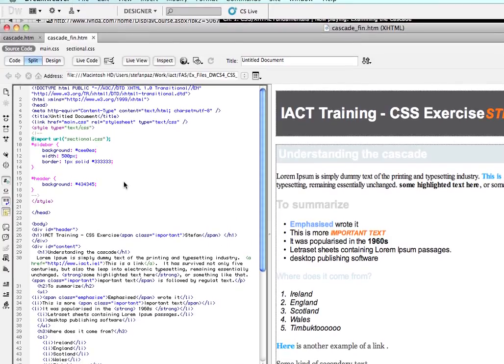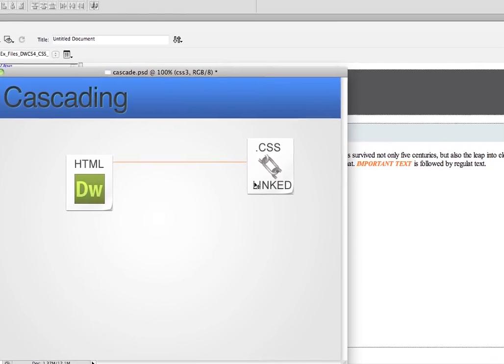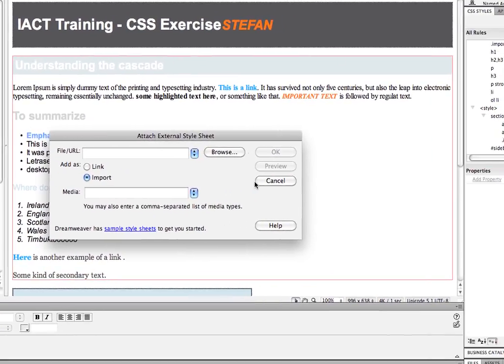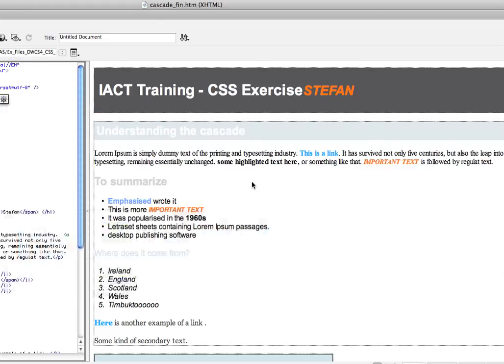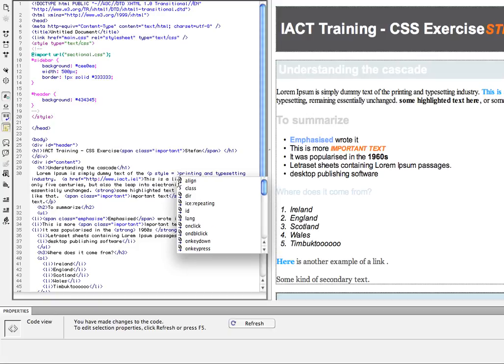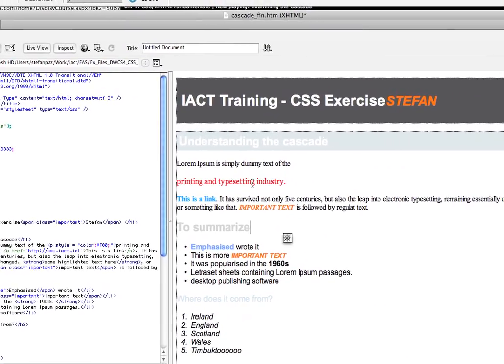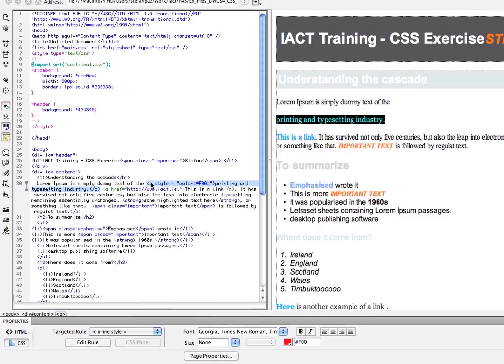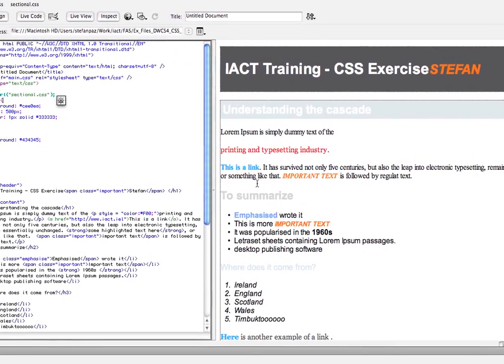cascade3.mov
Another descriptive video. Not interactive, but very worth while to get an idea of what it is we will be working with and creating.
S